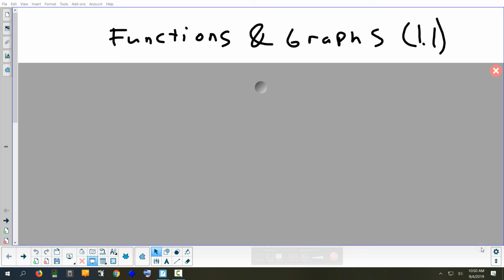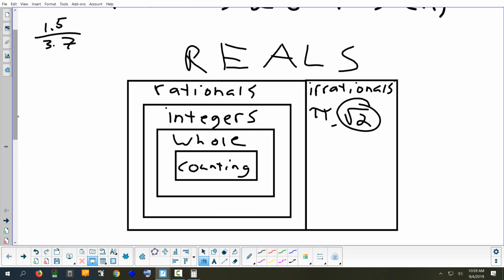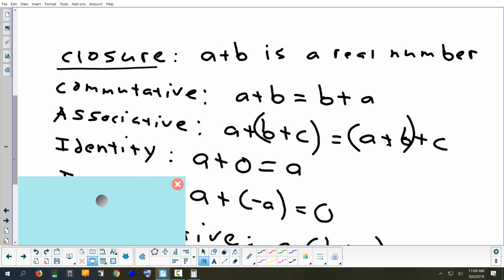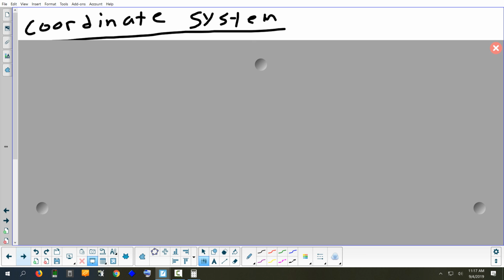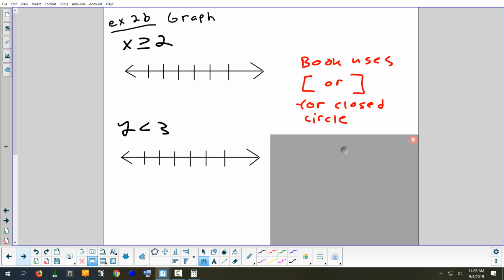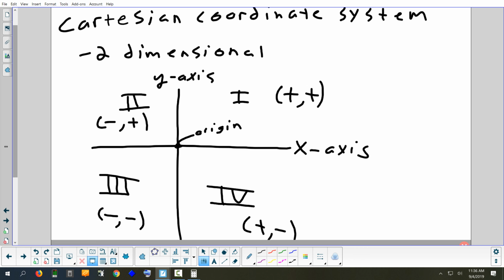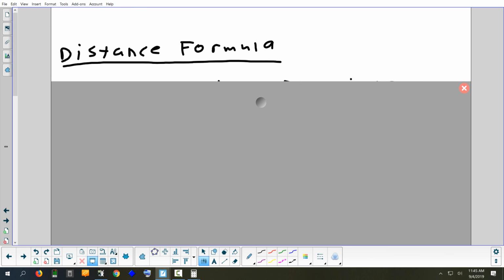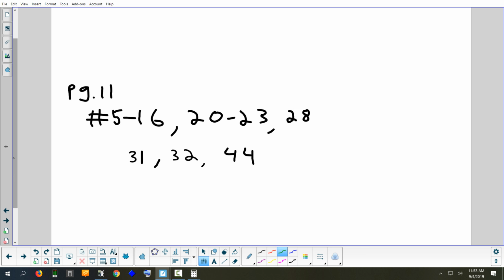1.1 Functions & Graphs 9-4-19